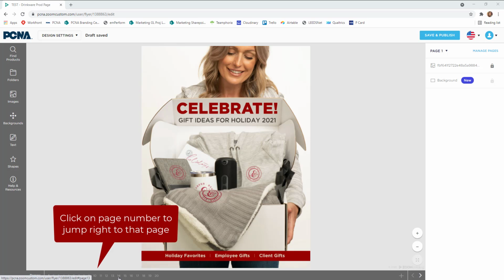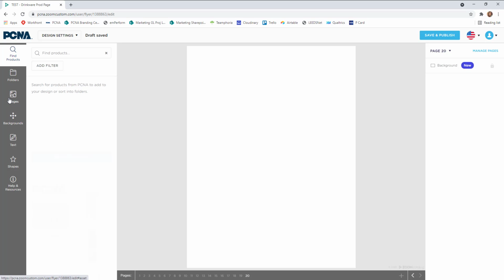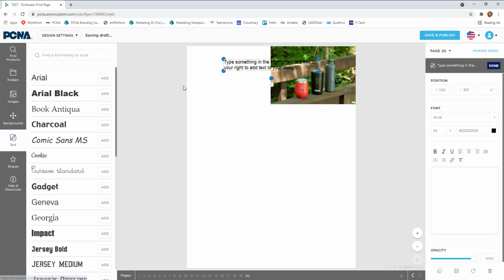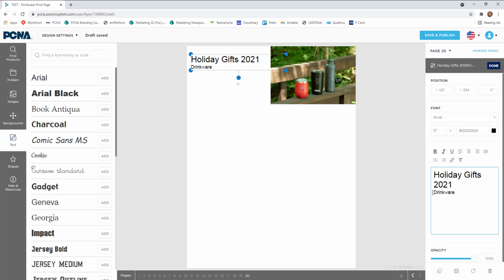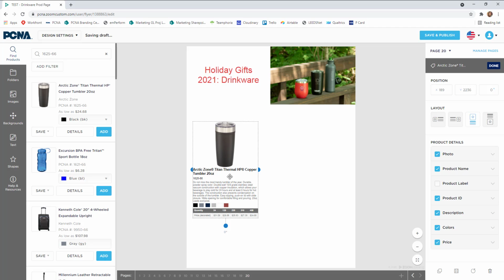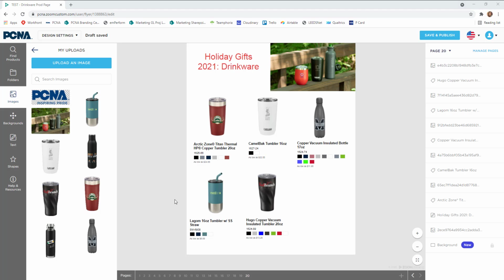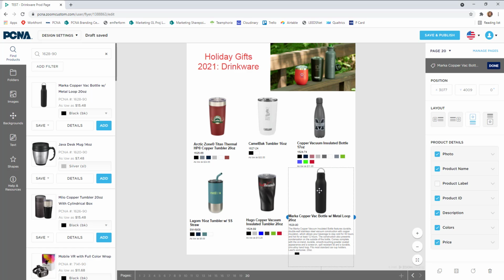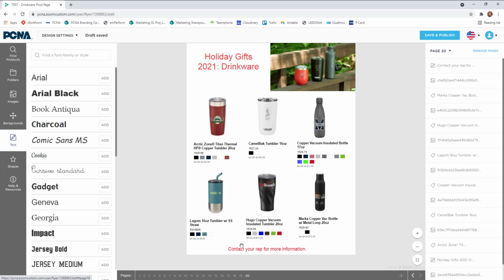Holiday Lookbook - How To Build A Product Page From Scratch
We'll walk through how to build a product page from scratch.